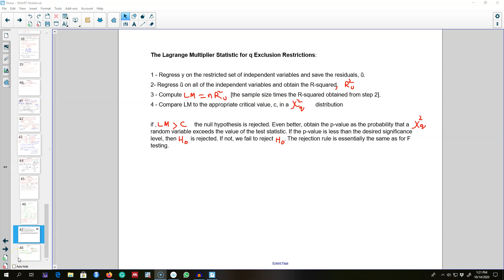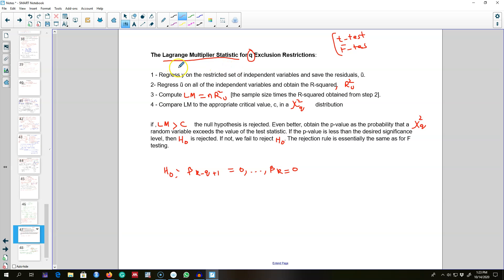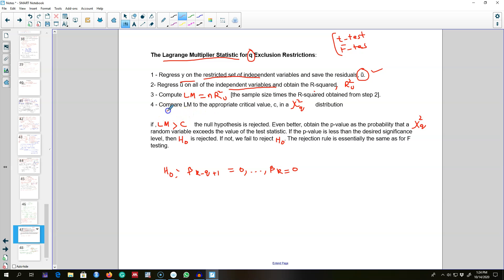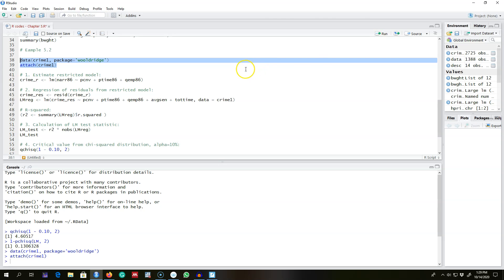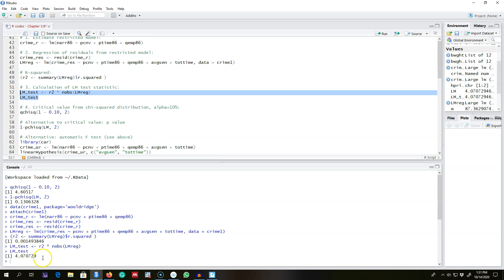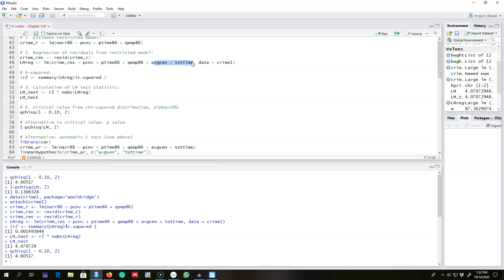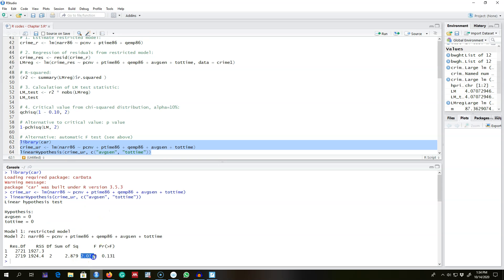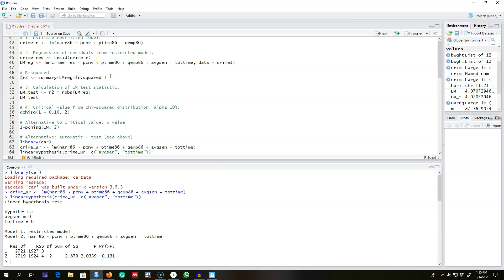5.5 - The Lagrange Multiplier (LM) Statistic (Example in R)